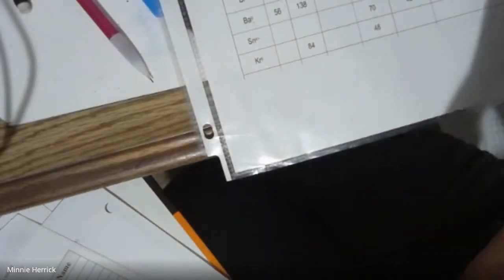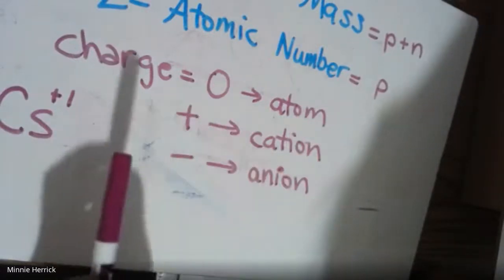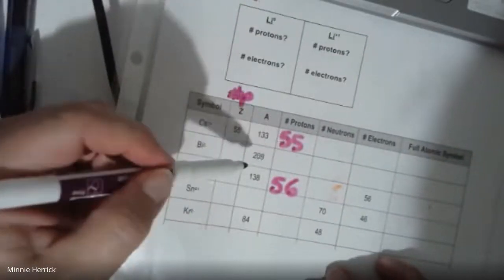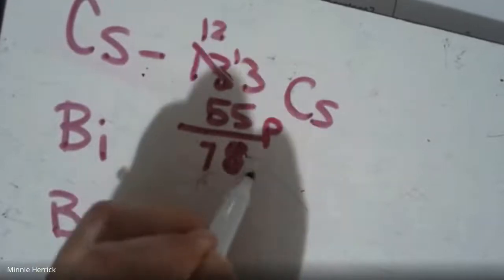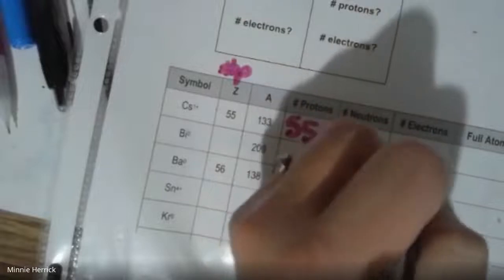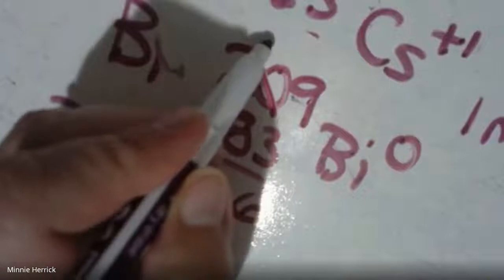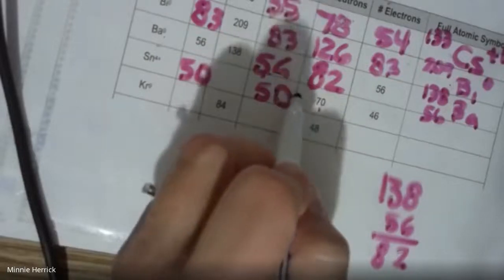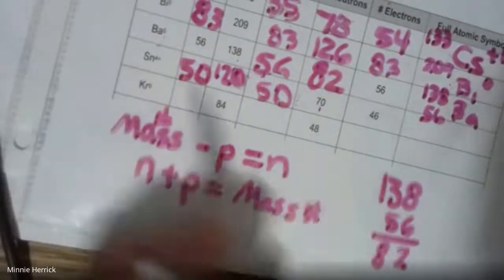Part 2 of the PNE notes 2020 version going over ex and HW